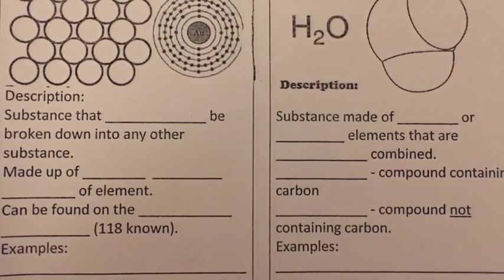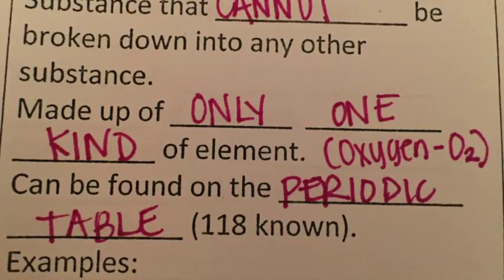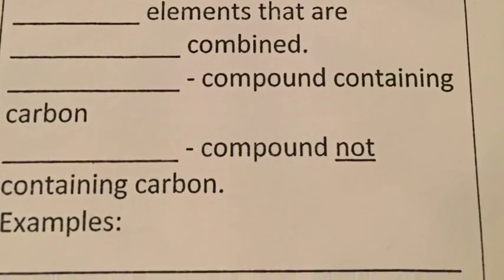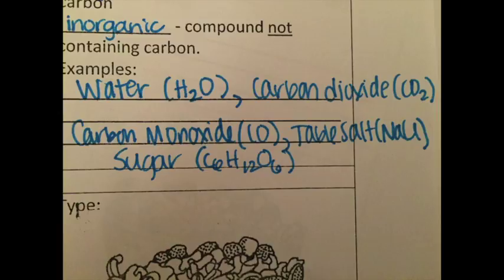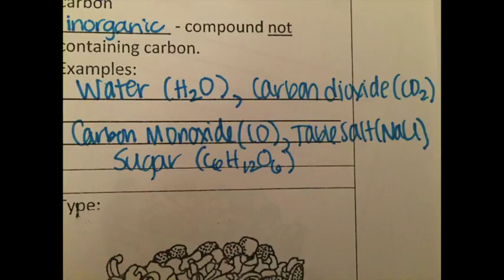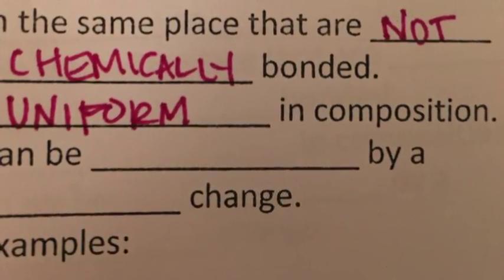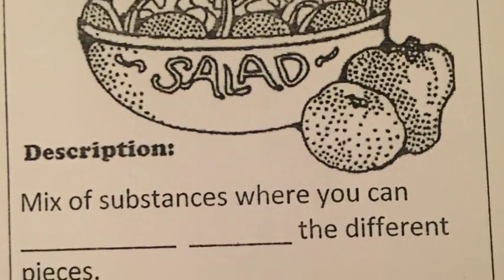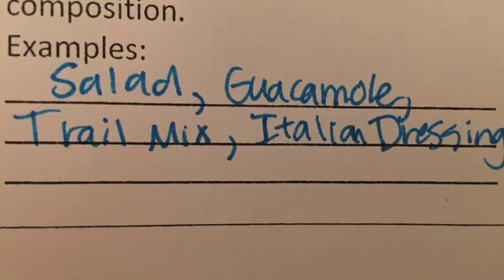Elements, Compounds, Mixtures